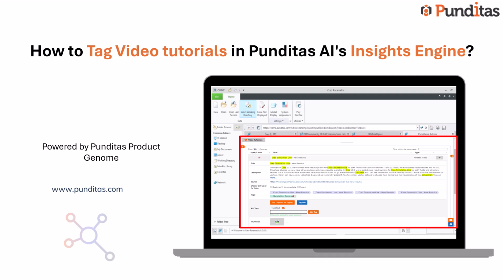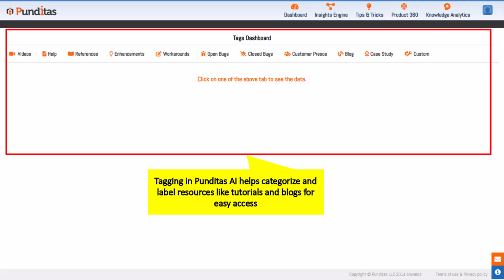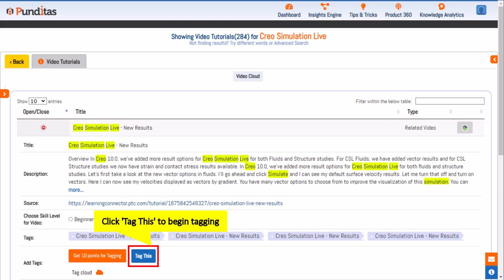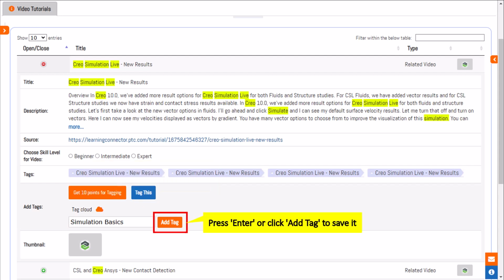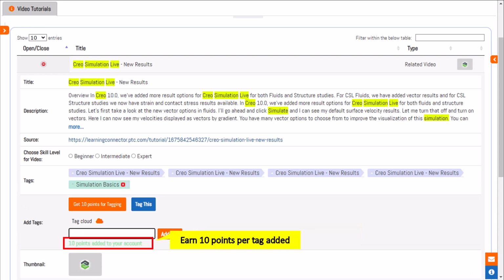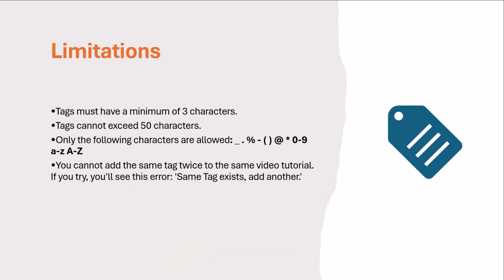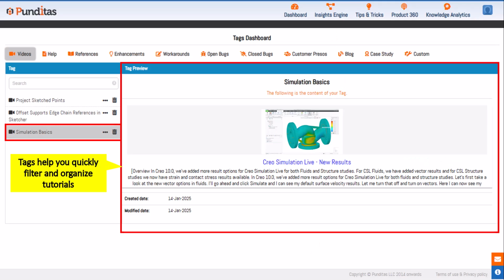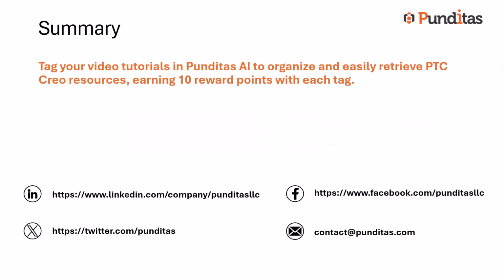How to tag video tutorials in Punditas AI’s insights engine?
Welcome to Punditas AI! In this video, we’ll guide you through the process of tagging video tutorials in the Punditas AI Insights Engine. Tagging helps you organize and retrieve valuable resources effortlessly, streamlining your workflow like never before!

Key Tagging Limitations:
Tags must have at least 3 characters.
Tags cannot exceed 50 characters.
Only the following characters are allowed: _ . % - ( ) @ * 0-9 a-z A-Z.
You cannot add the same tag twice to the same video tutorial. If attempted, you’ll see this error: 'Same Tag exists, add another.'
That’s it! You’re now ready to start tagging your video tutorials in the Punditas AI Insights Engine. Begin your journey toward better knowledge management today!